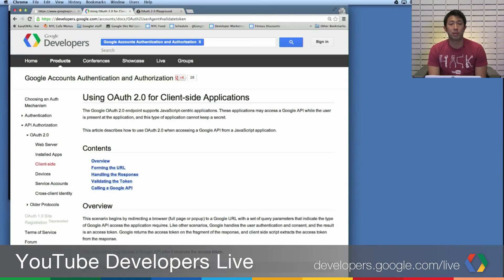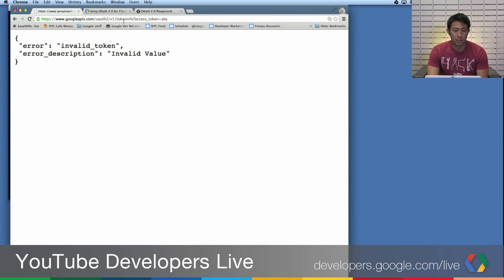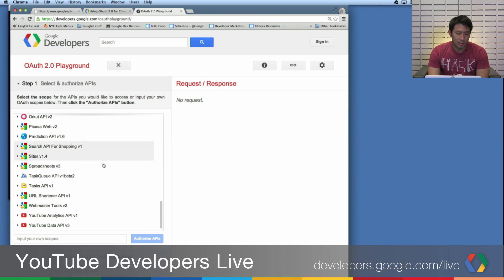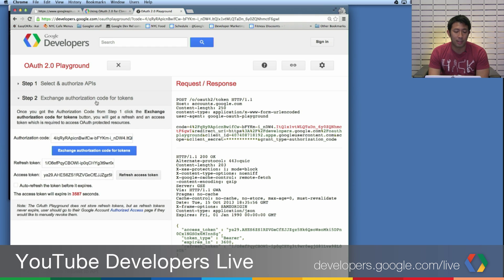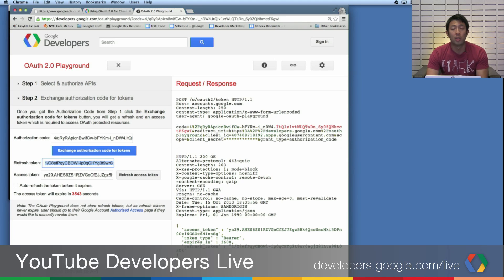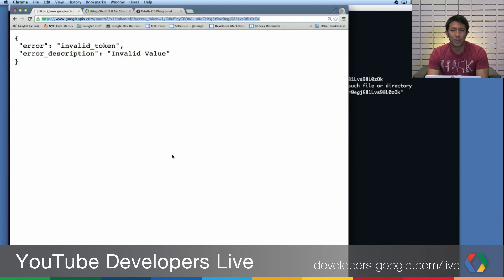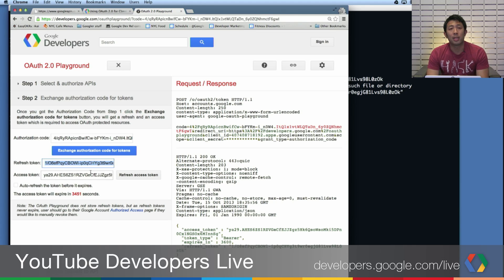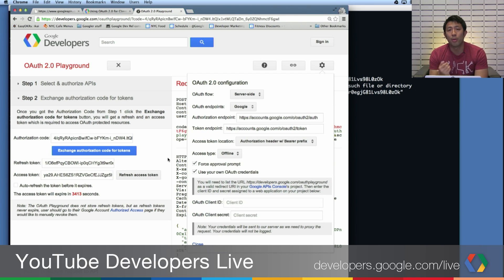YouTube Developers Live: Tips and tricks for troubleshooting your OAuth token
In this short show, join us as Ikai Lan explains some tricks he uses to debug OAuth token issues. He'll be demonstrating how to use our token info tool [1] as well as some tricks for using the OAuth playground [2] for debugging.